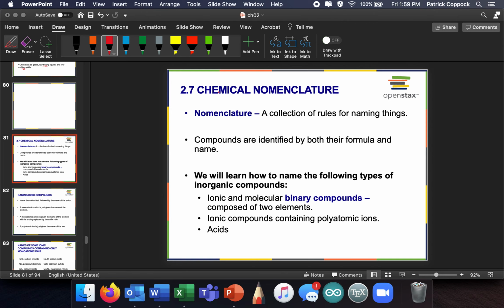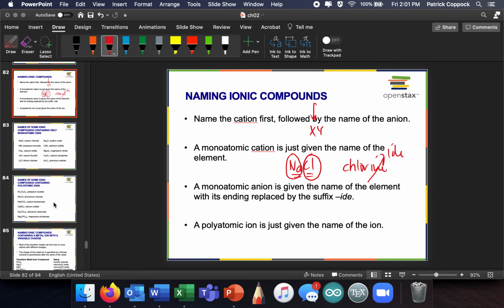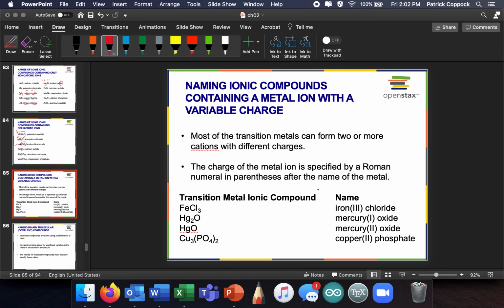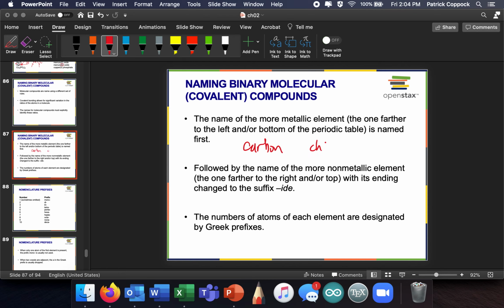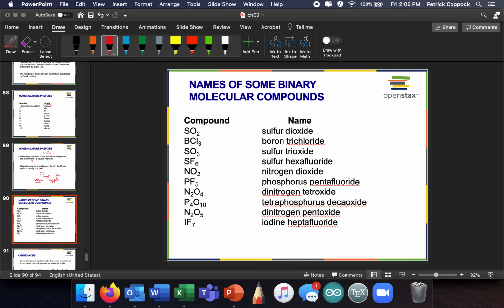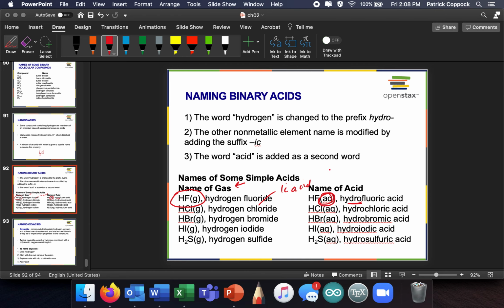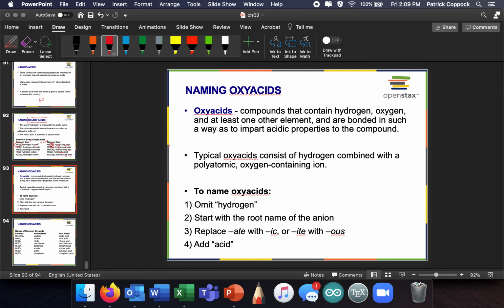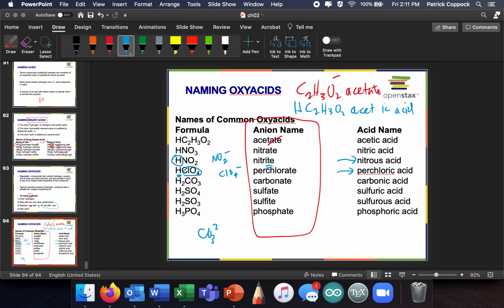Chemical Nomenclature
A (way-too-)fast overview of naming inorganic compounds